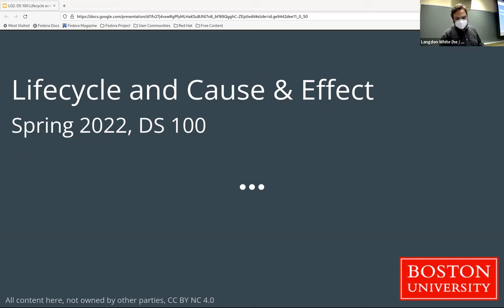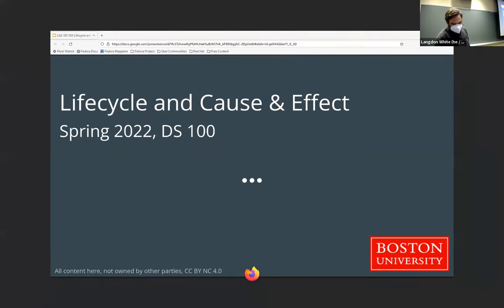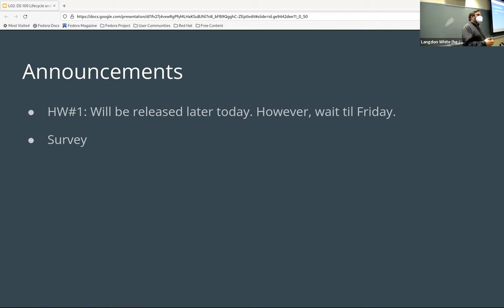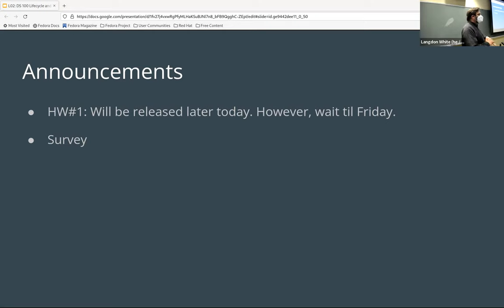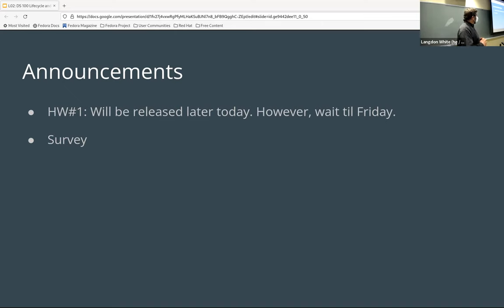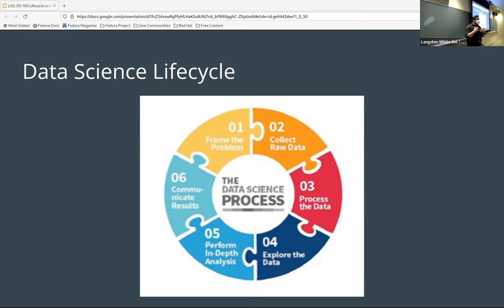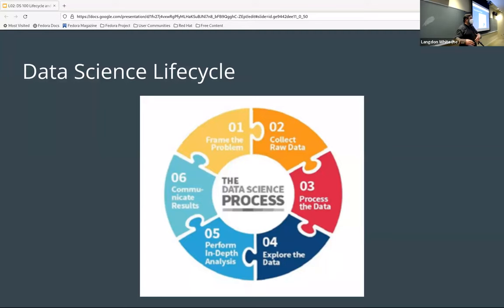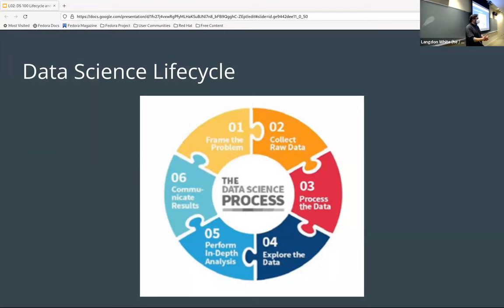DS100 Lecture: Overview of DS